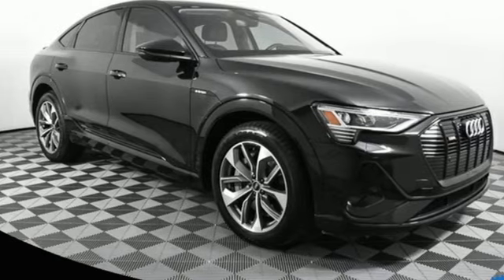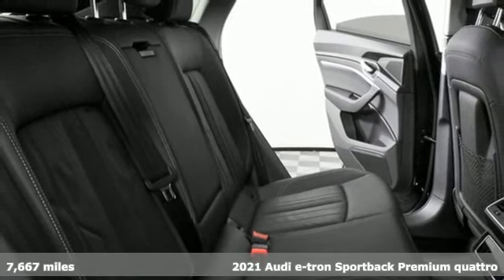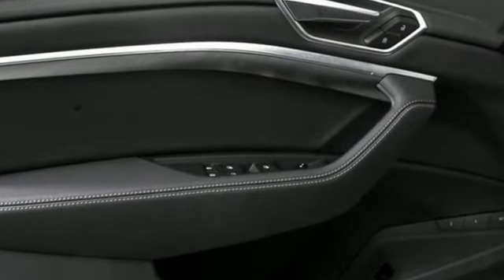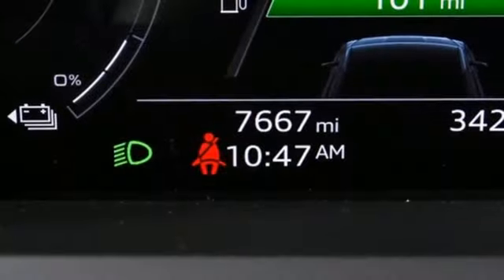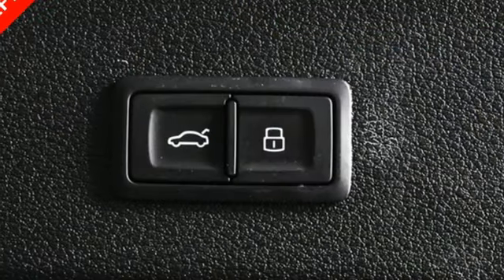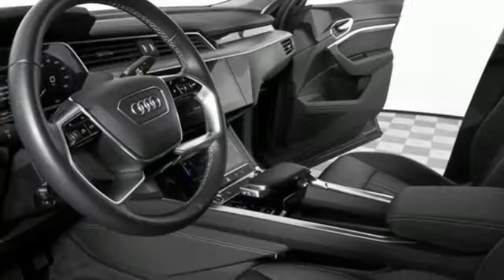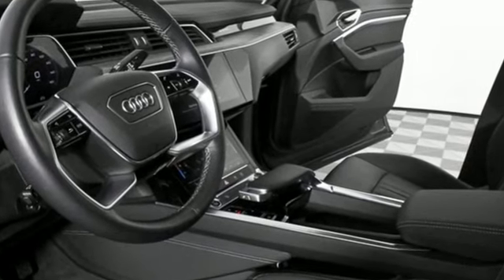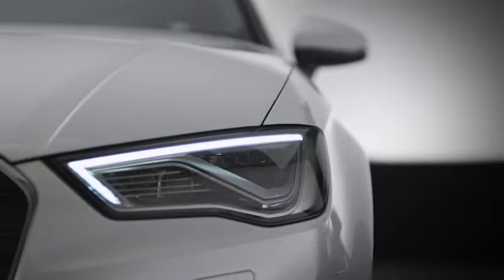Used 2021 Audi e-tron Sportback Atlanta Alpharetta, GA A35462 - SOLD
Year: 2021
Make: Audi
Model: e-tron Sportback
Trim: Premium
Engine: 10-Cylinder Electric ZEV
Transmission: Single-Speed Automatic
Color: Black
Interior: Black
Mileage: 7667
Stock #: A35462
VIN: WA11AAGE6MB009878
One owner Jim Ellis Certified 2021 Audi e-tron Sportback Premium quattro configured in a classic Mythos Black Metallic over Black leather interior. This e-tron has passed our Jim Ellis safety inspection and offers a luxurious German electric SUV. Options include navigation, backup camera, parking system plus, Audi Side Assist, Audi Pre Sense, rear cross traffic, Bluetooth with wireless Carplay, pano roof, heated seats, power liftgate, 20 inch wheels. brbrbrbrbrbrOdometer is 11461 miles below market average! CARFAX One-Owner. Clean CARFAX.brAdaptive suspension, Audi smartphone interface (Apple CarPlay/Android Auto), Auto High-beam Headlights, Auto-dimming Rear-View mirror, Auto-leveling suspension, Automatic temperature control, Black Optic Package, Brake assist, Emergency communication system: Audi connect CARE, PRIME & PLUS, Exterior Parking Camera Rear, Fully automatic headlights, Garage door transmitter: HomeLink, Heated 8-Way Power Front Seats, Leather Seating Surfaces, Memory seat, Navigation system: Audi MMI Navigation plus with Touch Response, Power Liftgate, Power moonroof, Radio: HD FM/Sirius Satellite, Speed control, Variably intermittent wipers, Wheels: 20" 5-Double-Spoke Edge-Design. 76/78 City/Highway MPGbrbrbrbrbrbrOur inventory moves extremely quickly. PLEASE BE SURE TO SECURE YOUR APPOINTMENT. All vehicles are subject to sale at any time. As a courtesy to our clients, a partial payment and signed agreement will secure an appropriate window of time to allow for travel to inspect and accept the vehicle.

Address:
5805 Peachtree Boulevard